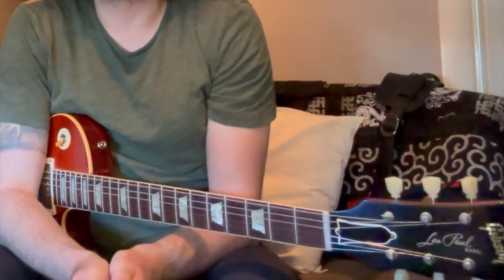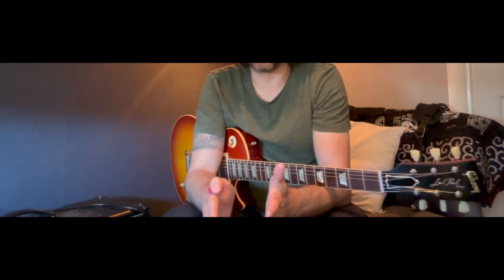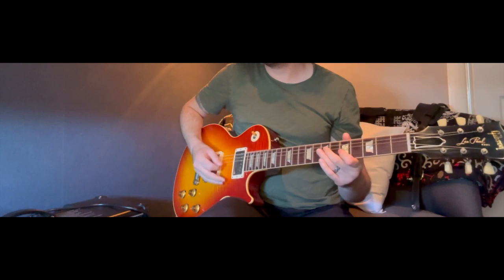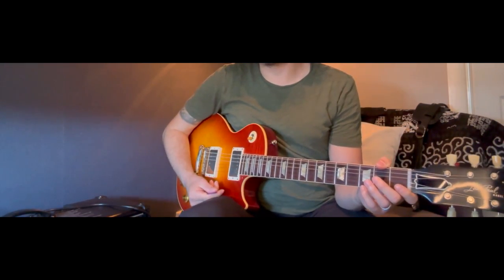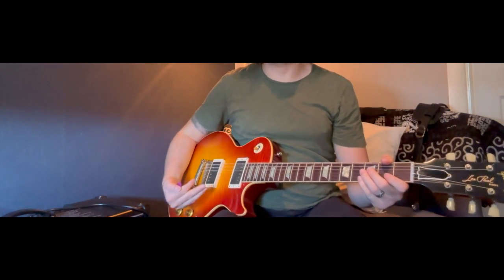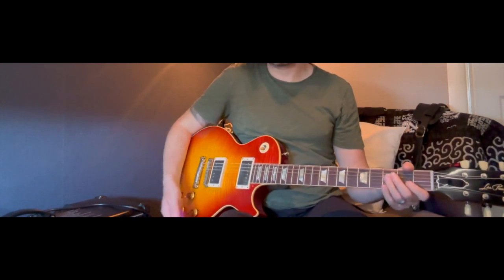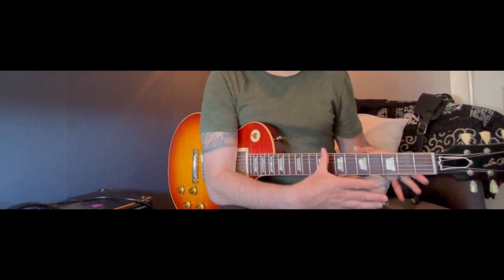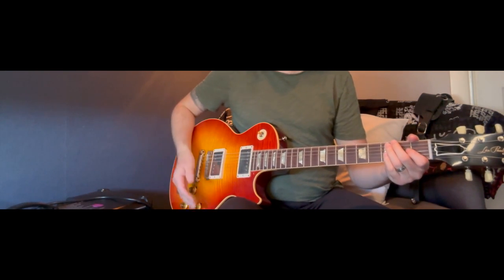How to get different tones from your Les Paul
The Les Paul isn't a one trick pony guitar. In fact, the dedicated volume and tone controls for each pickup make it very versatile.

In this video, I demonstrate how to shape the tone to your liking, including bright, clean, warm, overdriven, and lots of nuances in between - without touching the amp or relying on pedals.